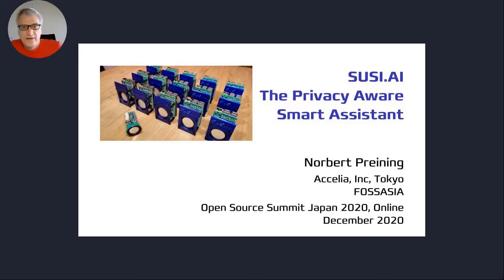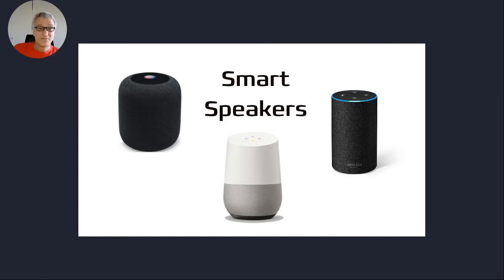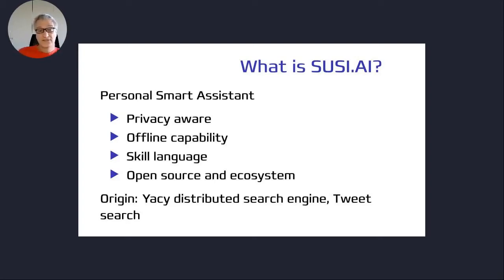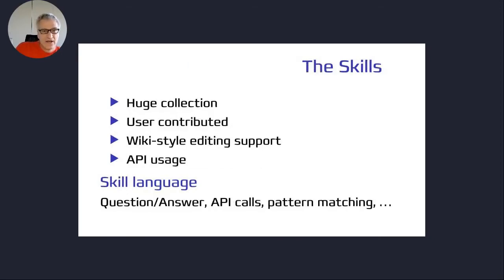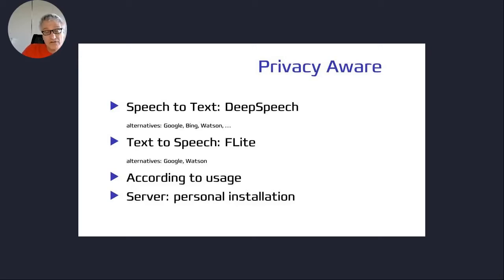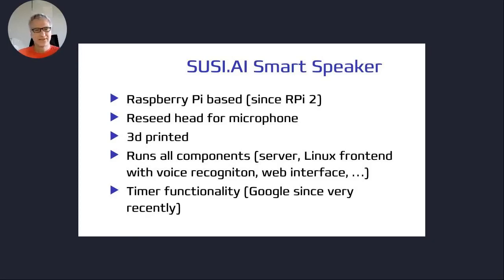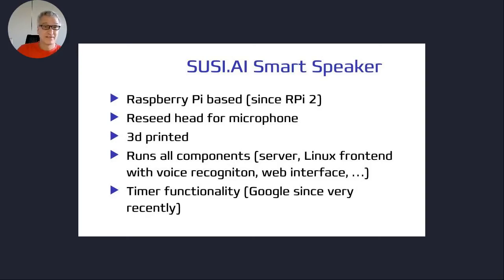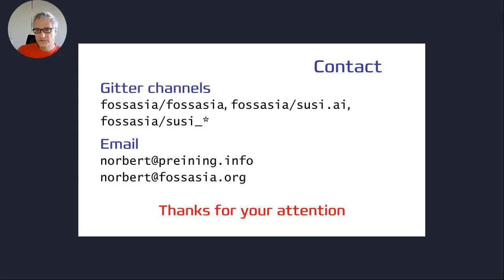SUSI.AI - The Privacy Aware Smart Assistant - Norbert Preining, Accelia Inc., FOSSASIA